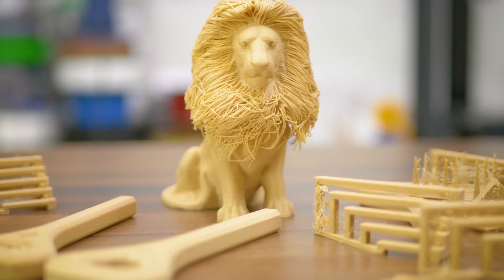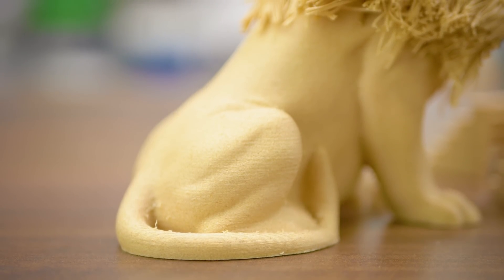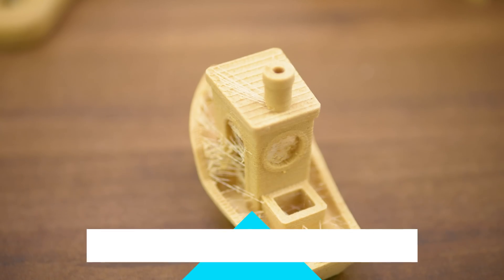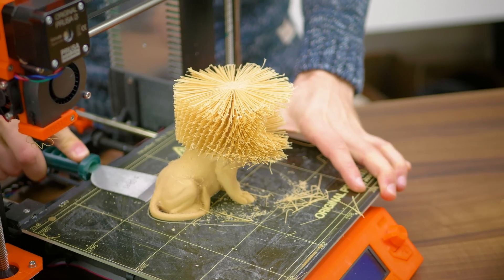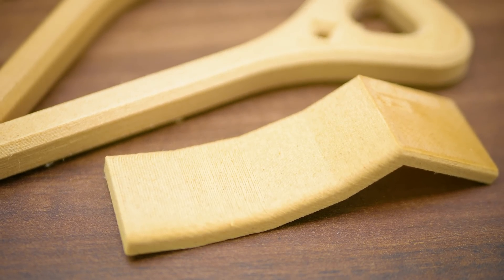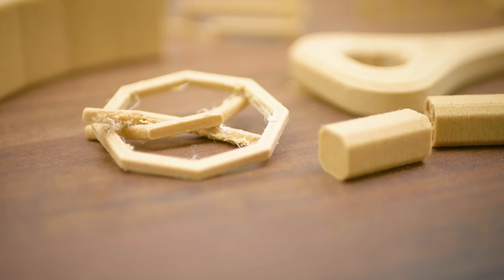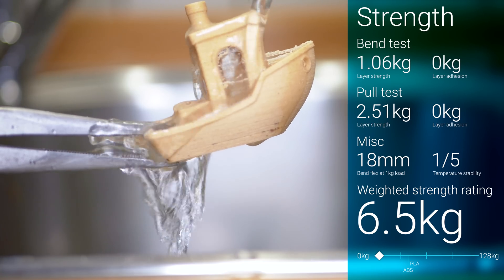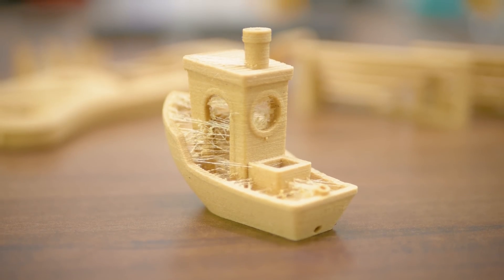Woodworking with a 3D Printer - PrimaSelect WOOD review!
How much wood would a 3D printer print if a 3D printer could print wood?
Sorry. That's horrible. But the PrimaSelect WOOD filament isn't!